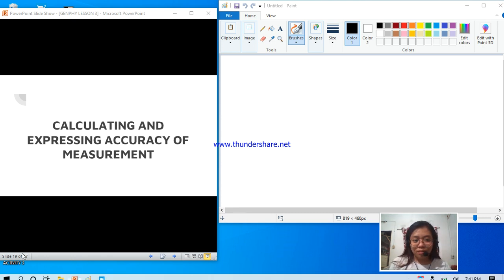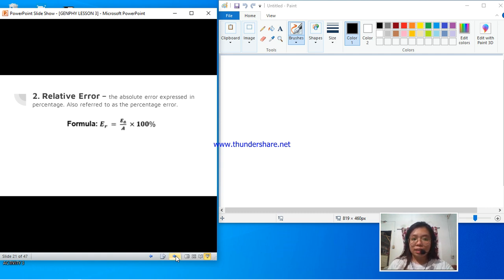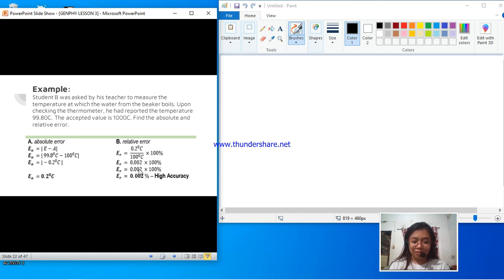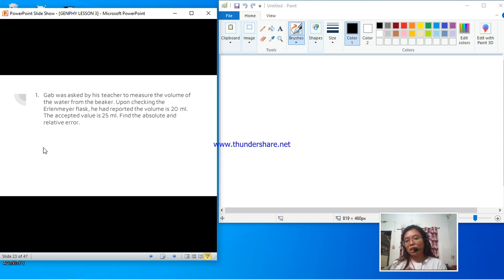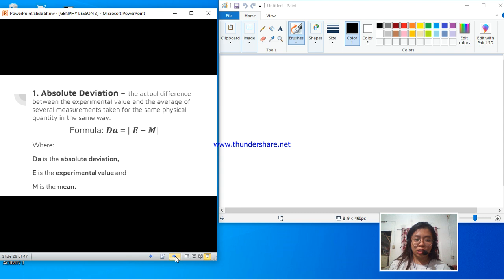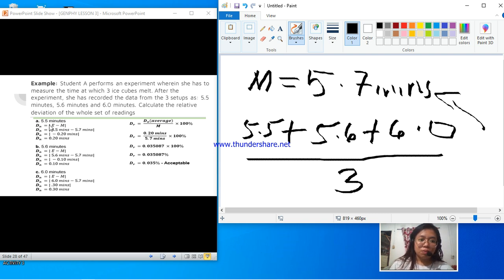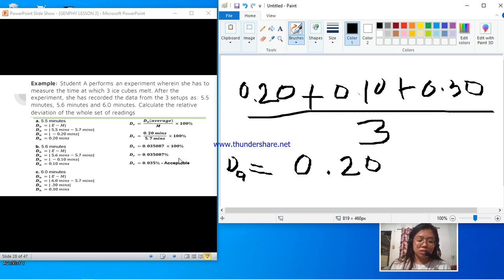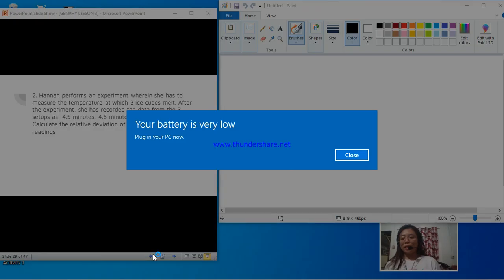Calculating Accuracy and Precision PART II /Ms. Laine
This is the second part of the lesson: Accuracy and Precision. This shows how to calculate the accuracy and precision of a certain measurement.